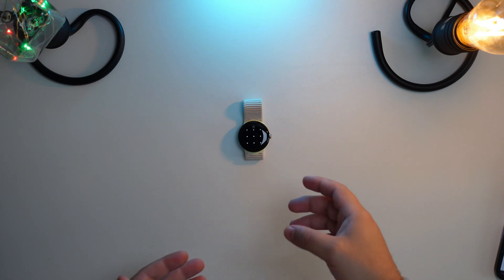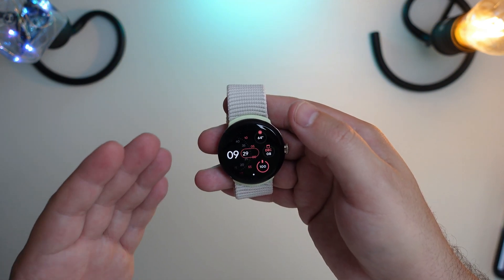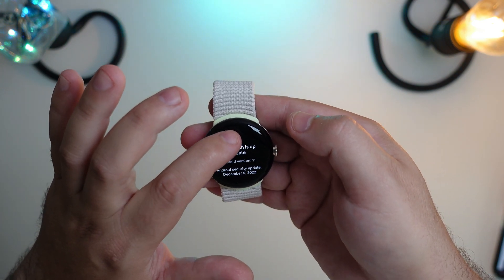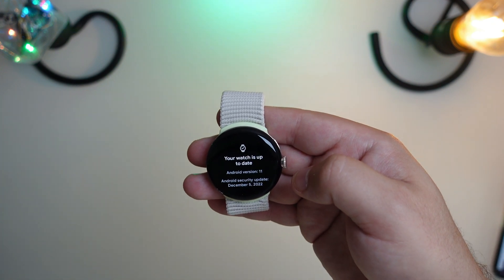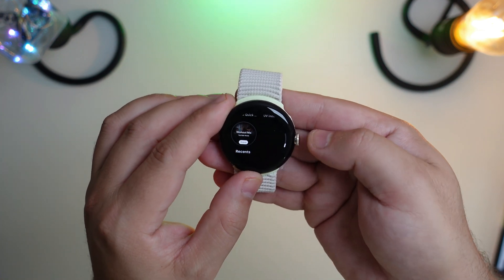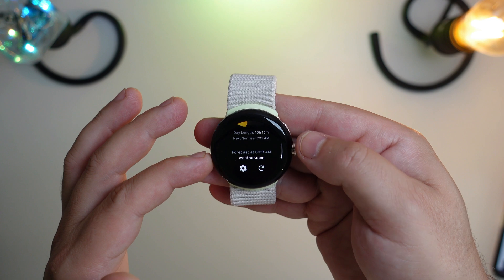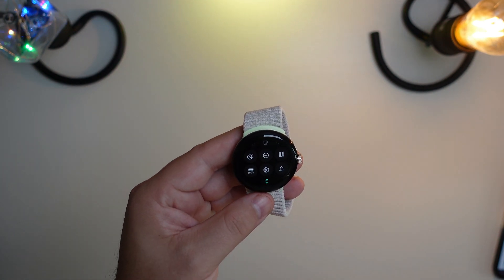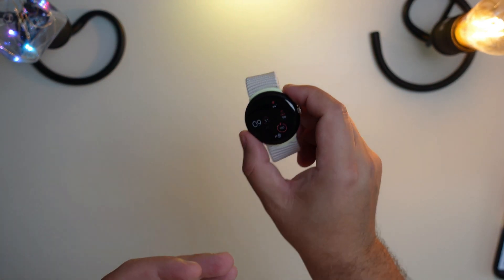Pixel Watch December Update | How To Force The Update | What's New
In traditional Google fashion, all owners of the Pixel Watch are not getting the update at the same time and rather will be a staggered release. Good thing for you, we know how to pull in the update TODAY! Let's take a look at whats new and how to do this!
Get a $100 Google Store Credit when you buy a New PIXEL and use my code!